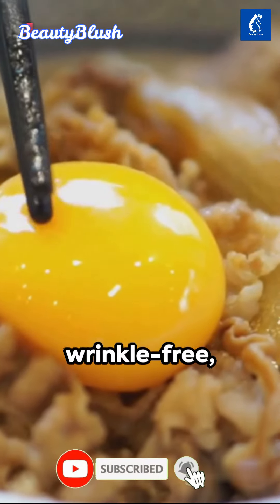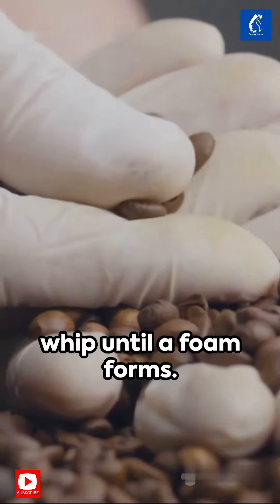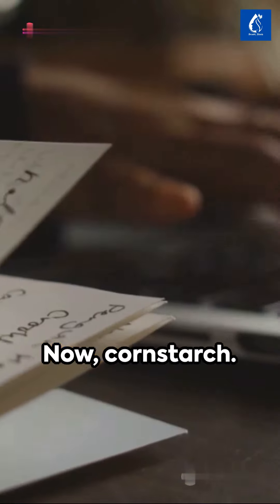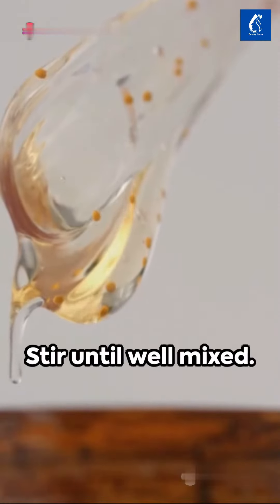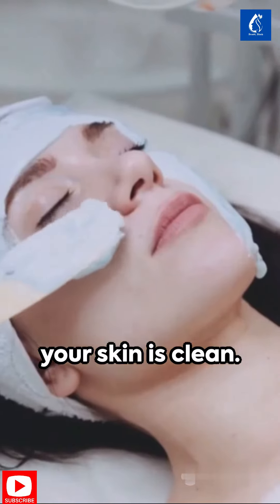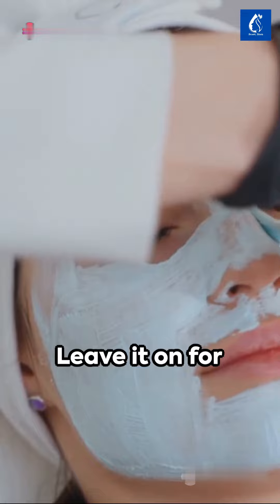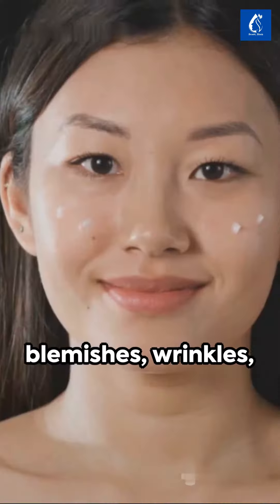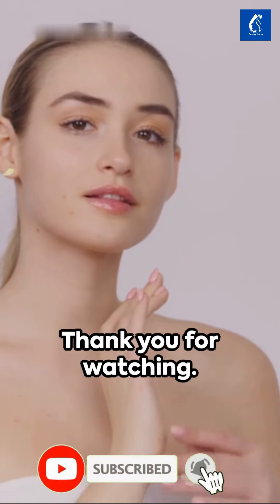Coffee is a million times more powerful than Botox / Collagen to remove wrinkles and fine lines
Coffee for Face: A DIY Recipe for Glowing Skin

In this video, I will show you how to make a simple and effective coffee face mask that will help you achieve glowing skin. Coffee is a natural exfoliator that can help to remove dead skin cells and reveal brighter, smoother skin. It also contains antioxidants that can help to protect your skin from damage caused by free radicals.

In this recipe, I will use coffee grounds, egg whites, cornstarch, and almond oil to create a mask that is both exfoliating and moisturizing. The cornstarch will help to hydrate your skin, while the almond oil will help to lock in moisture.

This mask is suitable for all skin types, but it is especially beneficial for those with oily or acne-prone skin. It is also a great way to exfoliate your skin before applying makeup.

Here is the recipe:

Ingredients:

1 teaspoons coffee grounds
1 egg whites
1 teaspoons cornstarch
1 tablespoon almond oil
Instructions:

Mix together the coffee grounds, egg whites, cornstarch , and almond oil until you have a smooth paste.
Apply the mask to your face and neck, avoiding the eye area.
Let the mask sit for 15-20 minutes.
Rinse the mask off with warm water.
Pat your skin dry and apply a moisturizer.
This mask can be used once or twice a week. If you have sensitive skin, you may want to start by using it once a week and then gradually increase the frequency as your skin gets used to it.

I hope you enjoy this recipe! Let me know in the comments below if you have any questions.